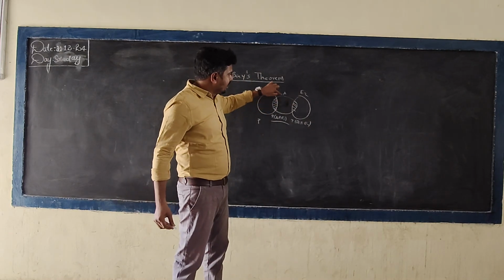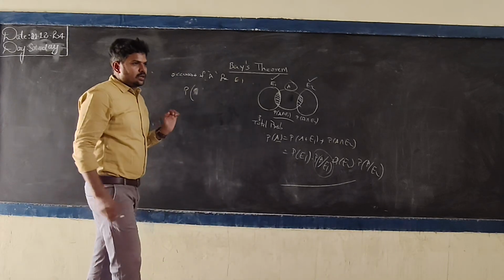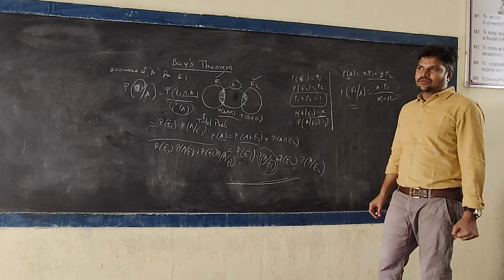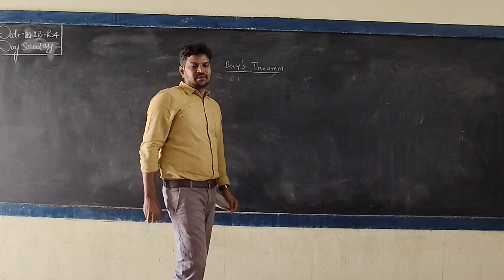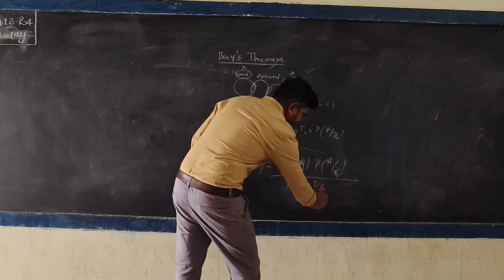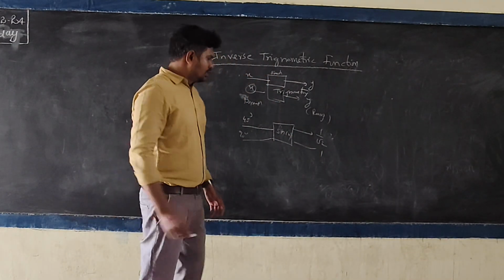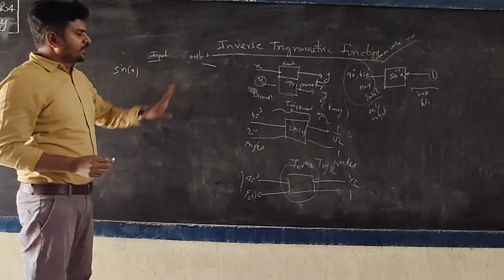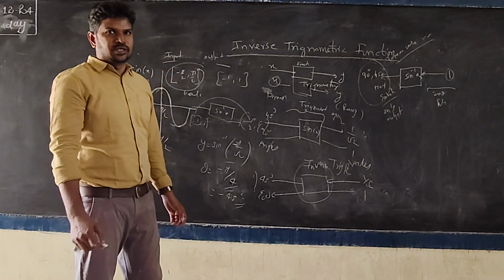JEEMAINS_BAYS_Theorem_InverseTrignometric Function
JEE MAINS BAYS_Theorem Inverse Trignometric Function